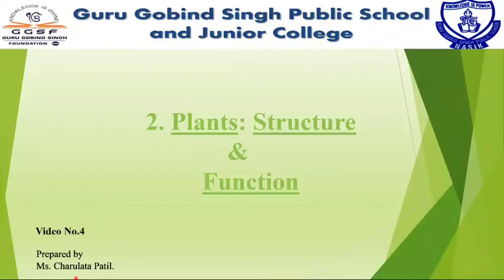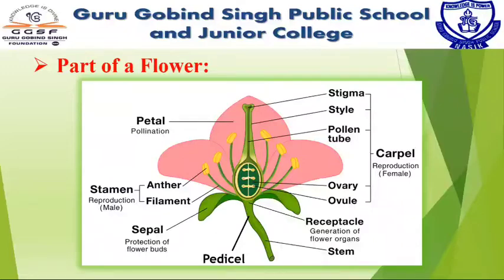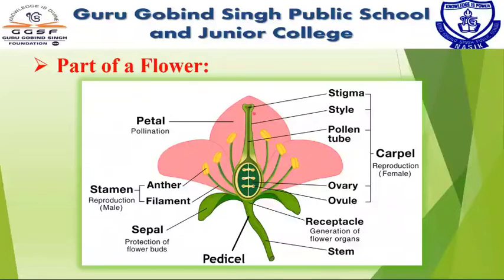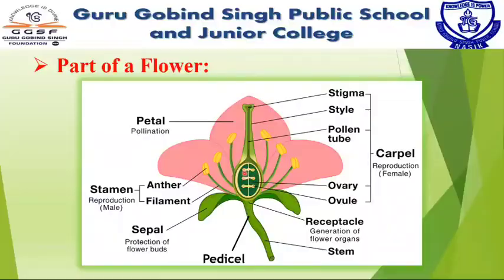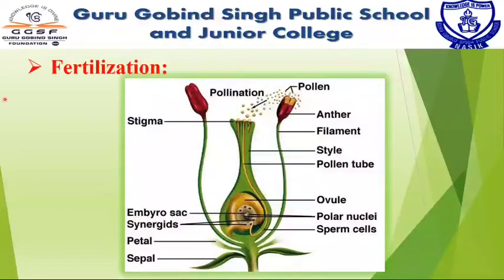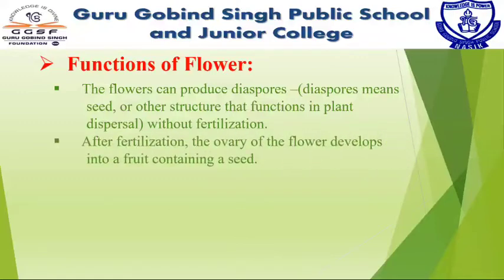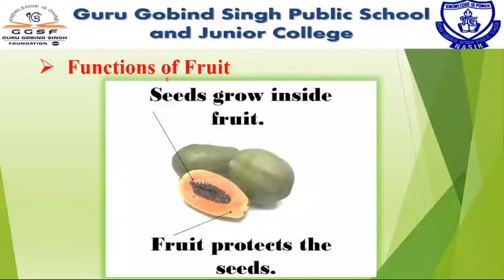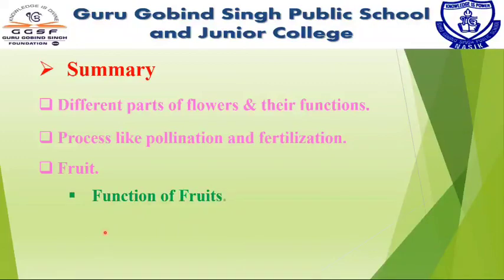Chapter 2. Plants: Structure & Function | Part 4 | Std. VII Science | SSC | Maharashtra Board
Hello, Learners today we are going to learn Chapter 2. Plants: Structure & Function for VII Std. SSC board.
Learning Objectives of the video are:
1) Flower:
         Parts.
         Pollination.
         Fertilization.
         Functions.
2) Fruit:
        Characteristics.
        Functions.